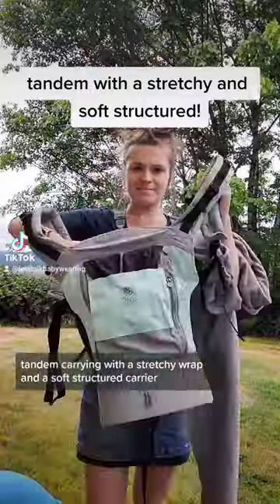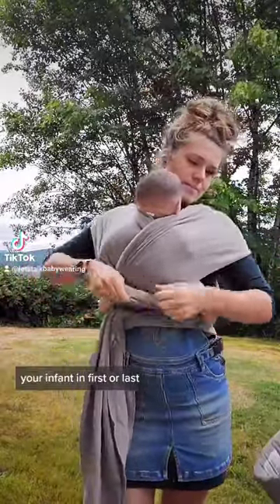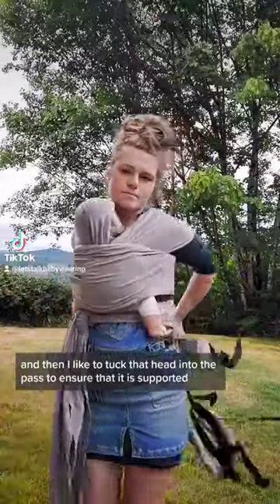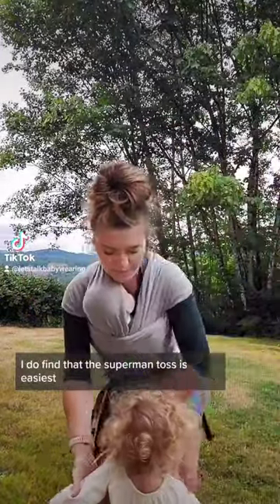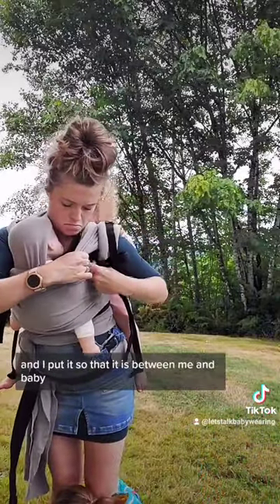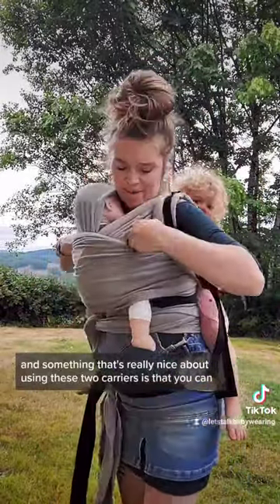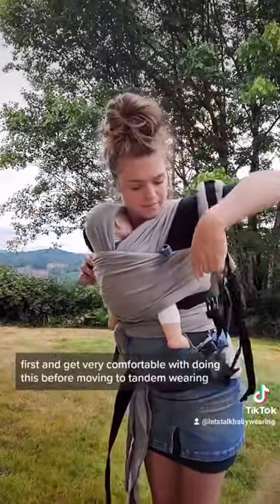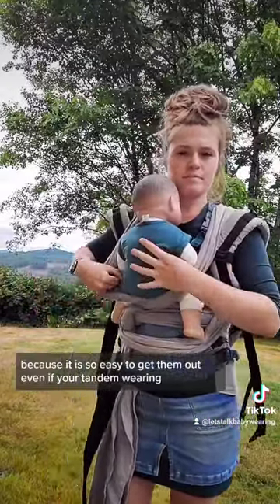Tandem Babywearing | Stretchy Wrap and Soft Structured Carrier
If you’re interested in my all-time favorite carrier, the Lillebaby Serenity, you can find that

Links page with all of my favorites and my other socials

If you have any questions about babywearing and soft structured carriers in general, let me know! I’ll try to answer them in a timely manner in the comments or with a video!